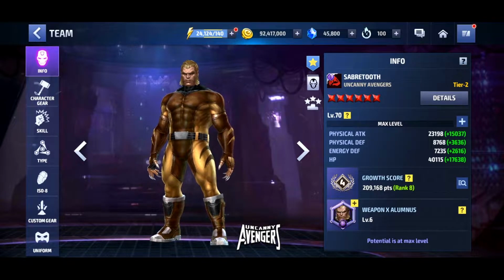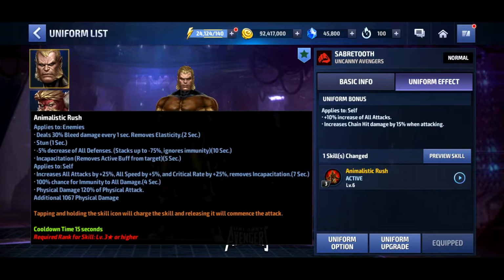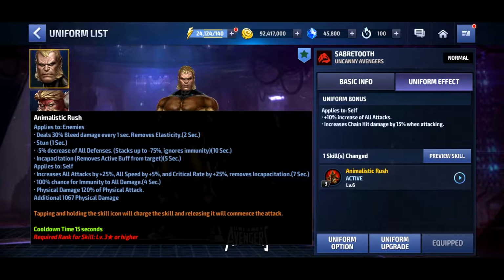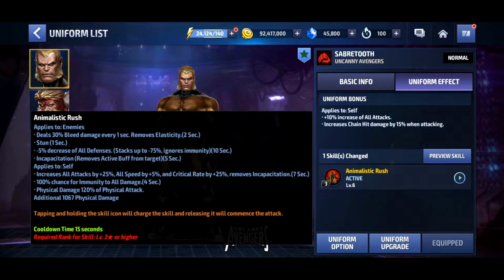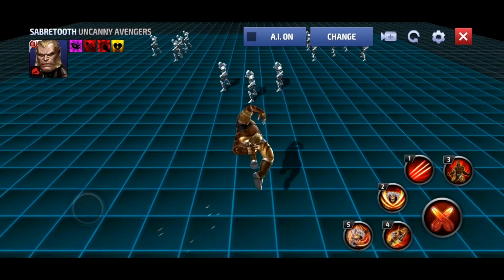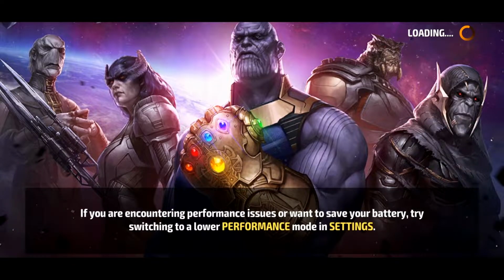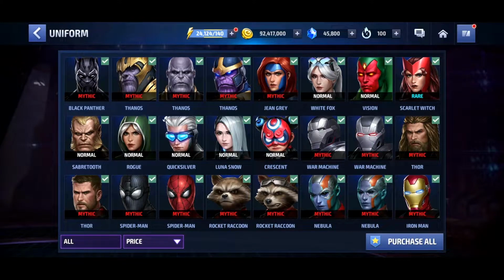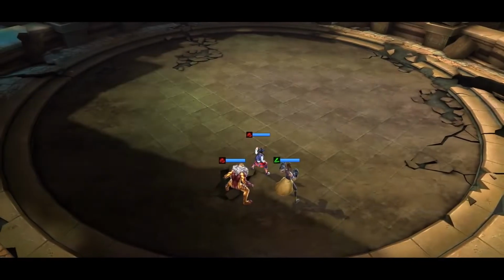Sabretooth Uncanny Avengers Uniform Early Look! Pre Update (Marvel Future Fight)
This video was made in association with Netmarble and the Star Agent program.